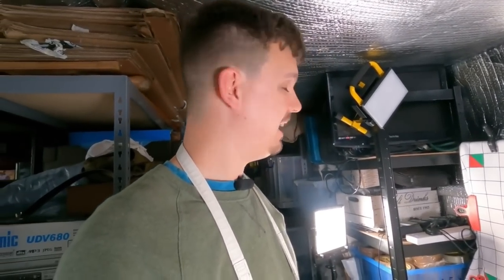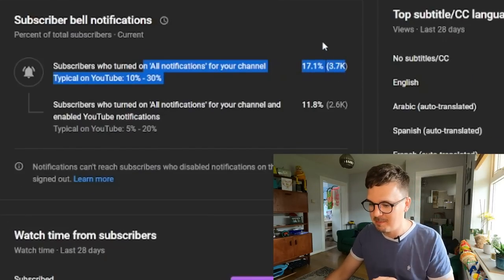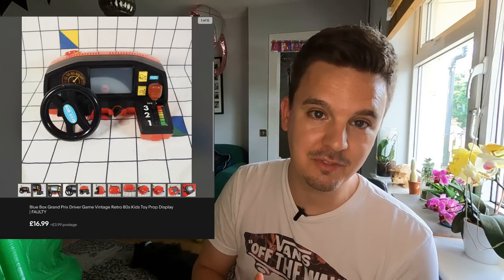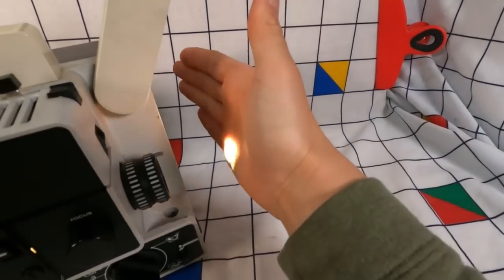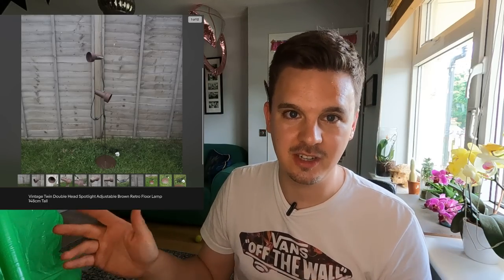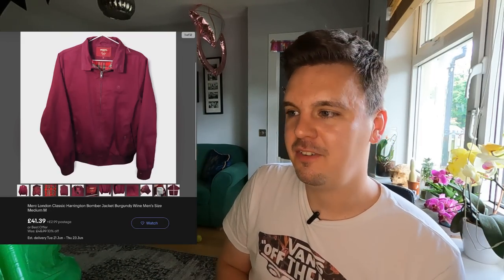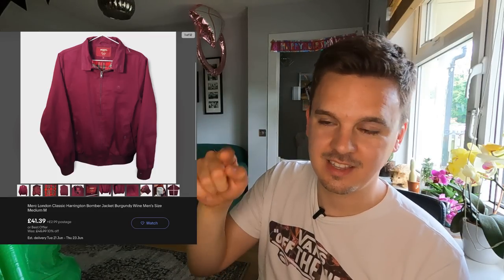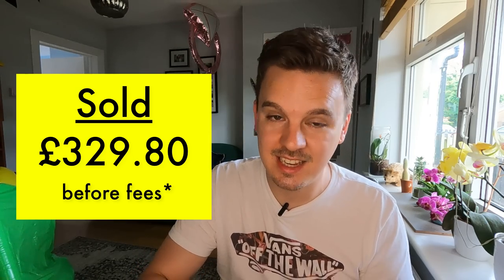How Much Do I ACTUALLY Sell?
I Sell Used & New Items Bought From Boots Sales, Charity Shops, Auctions etc & Sell Them Online For a Profit

Folding Pull Along Trolley
Trolley Cover

POSTAGE EQUIPMENT
Compostable Mailing Bags
Kraft Paper 750mm x 200M
3 Rolls of Black Pallet/Shrink Wrap
Large Letter Boxes
300kg Flat Plate Parcel Scales
Insulation Knife
Royal Mail Size Guide

TAPE
Brown 3" Extra Wide Tape
Regular Kraft Paper Tape

PHOTOGRAPHY
LED Panel Lights

TECH
GoPro Hero9
Wireless A4 Laser Printer
Zebra 6x4 Thermal Label Printer
Universal Power Adapter
GoPro 360° Backpack Clip

🚫⛔No Messages To Be Sent On Selling Platforms Unless You’re Interested In a Listed Item🚫⛔

📮POSTAL ADDRESS
George Ross
Big Yellow Self Storage
39a Westway, Robjohns Road
Chelmsford
Essex
CM1 3AG